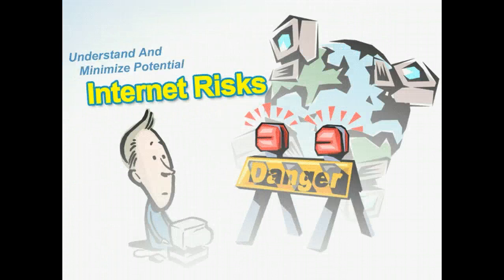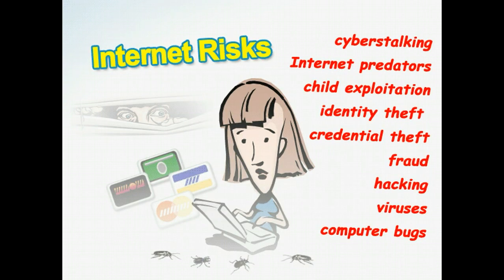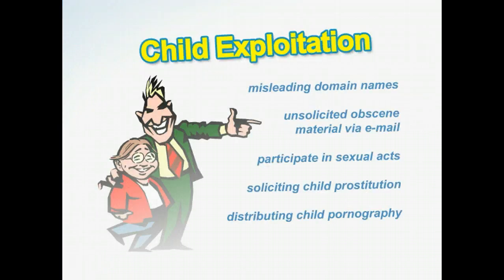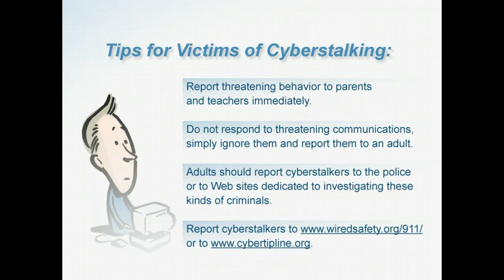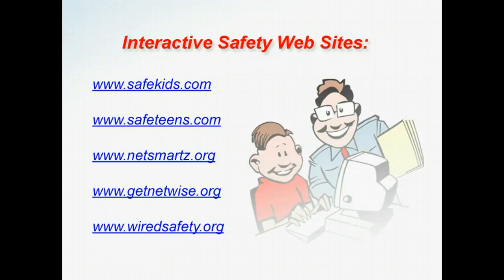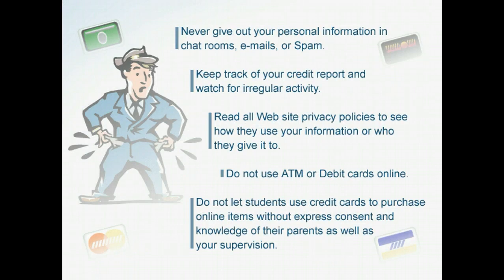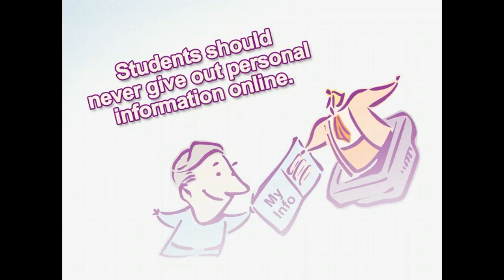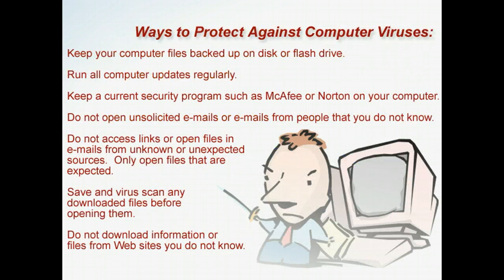ITC - Understand And Minimize Potential Internet Risks - Integrating Technology In The Classroom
Examines some of the risks involved in using the Internet, including identity theft, child exploitation, predators, hacking, and computer code attacks, such as viruses. Provides guidelines that teachers and students can use to help minimize these risks.